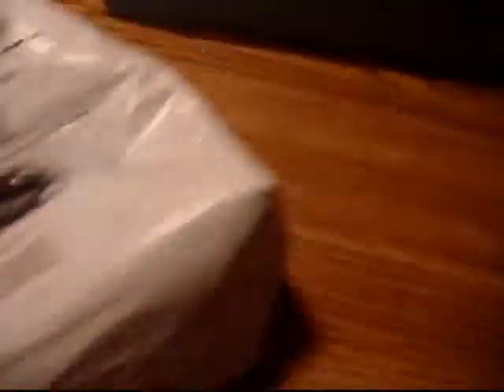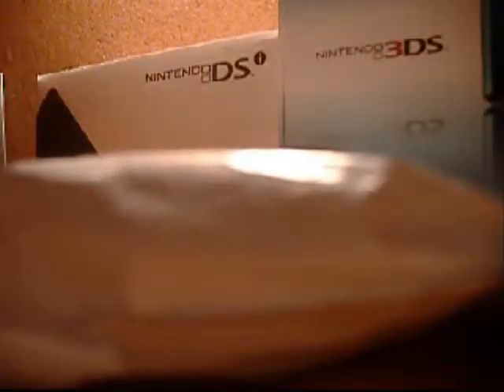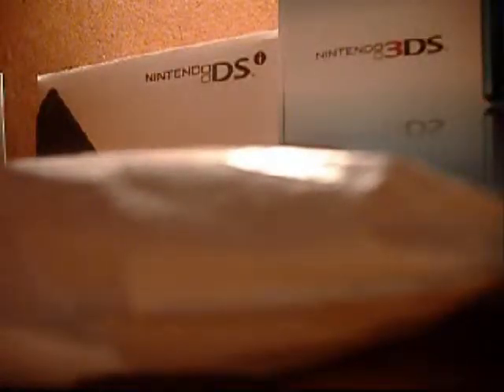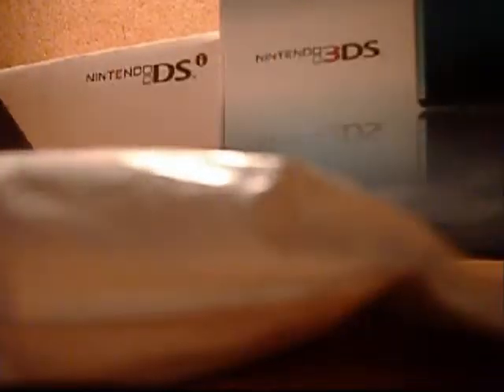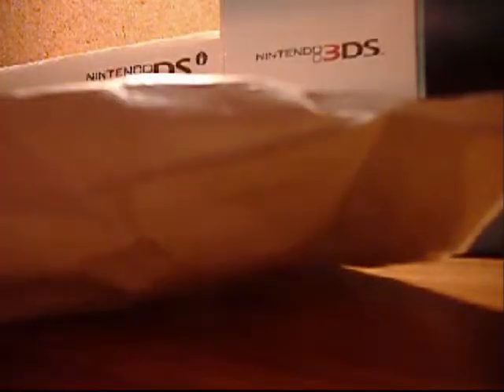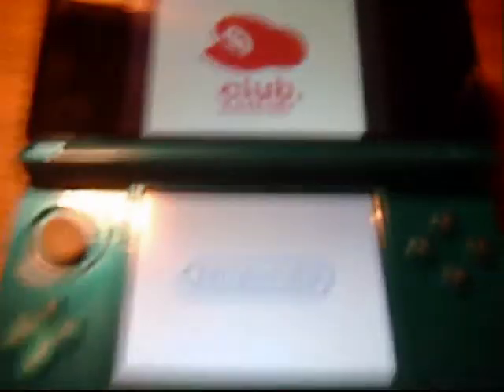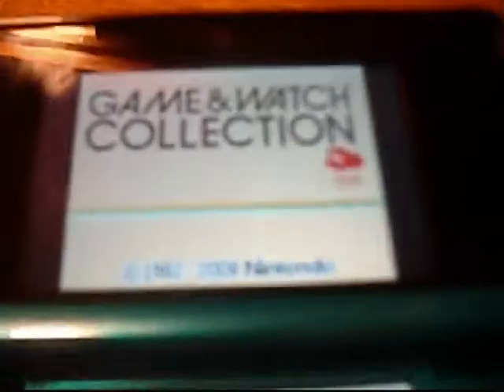Club Nintendo: Game & Watch Collection unboxing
a few things to say
1. The reason i dont have a camera stand is simple: It broke
2. i used an even worse camera and THAT is why the sound quality sucks
3. see 1 & 2